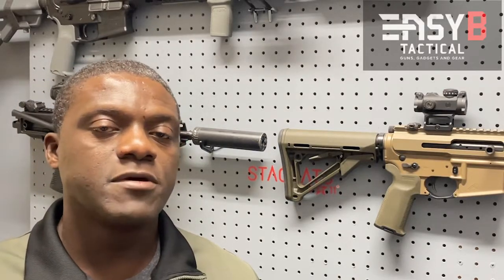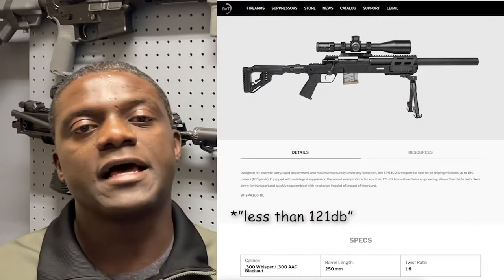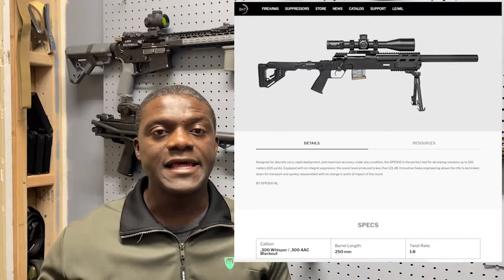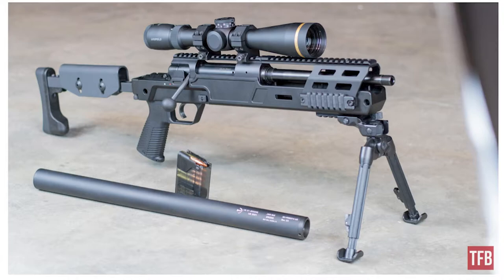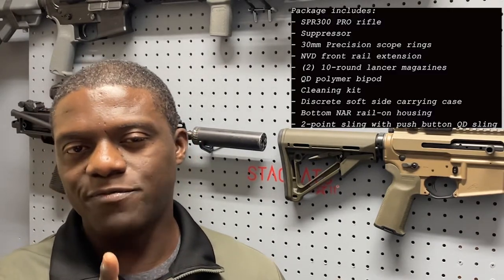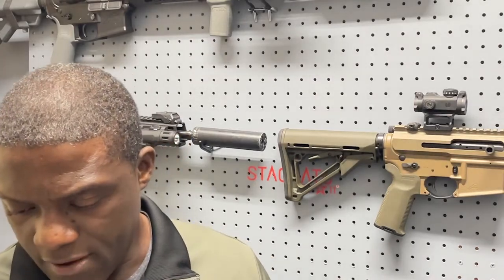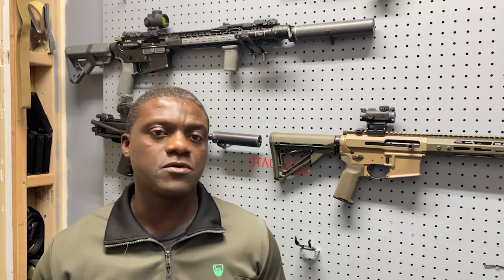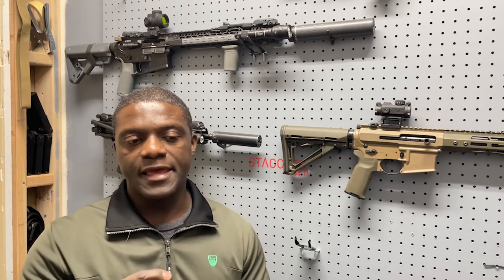The new B&T SPR300 PRO rifle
An overview of the B&T SPR300 PRO rifle: "the most discreet urban sniper rifle" according to B&T. A precision sniper rifle integrally suppressed.

Post a comment and let me know what you think.